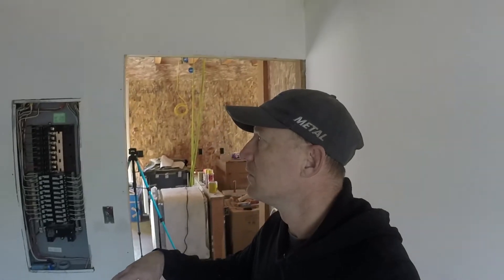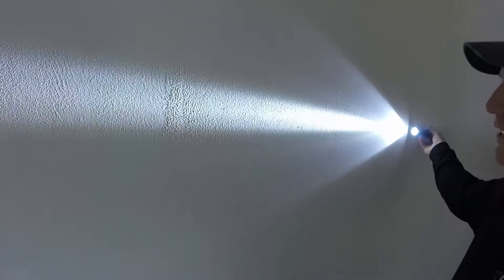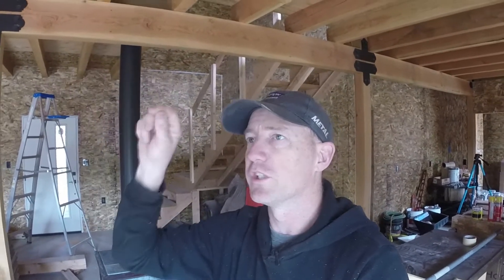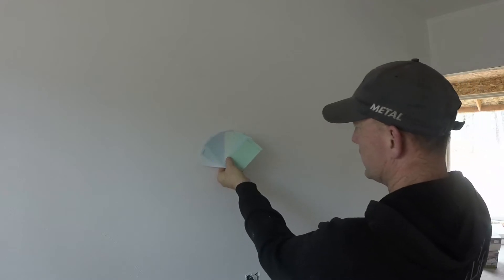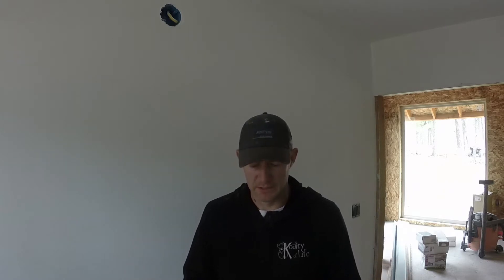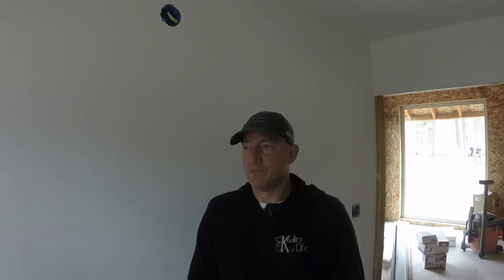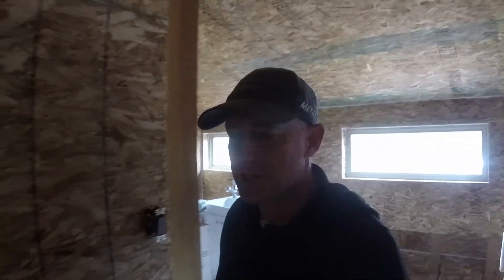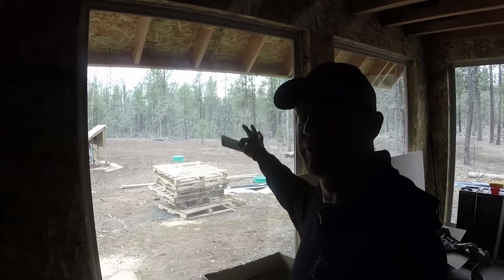What did that cat do now and texture and primer on the bathroom walls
After watching multiple videos on how to texture walls I decided on my own way of texturing. Not super thick and not a knock down texture, just a simple texture anybody can do. :)